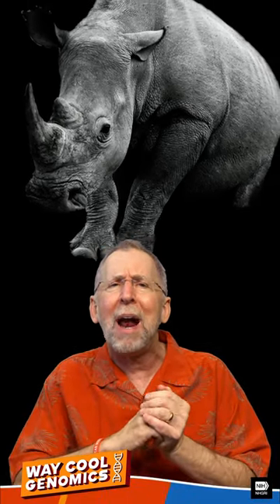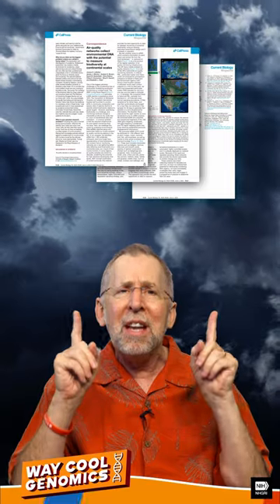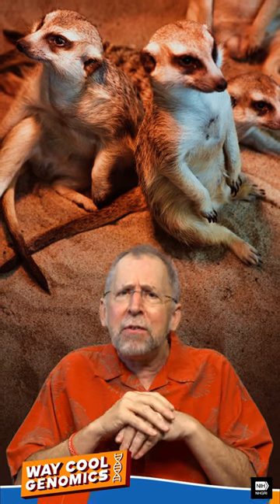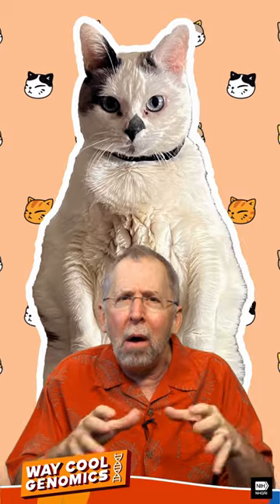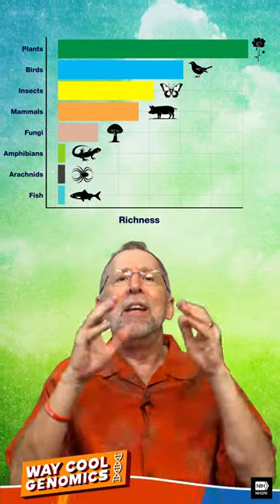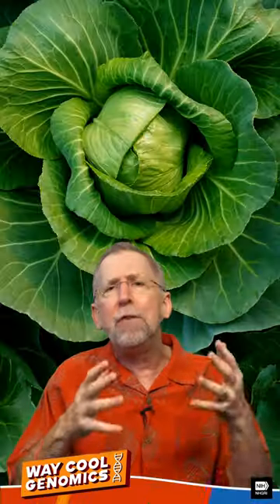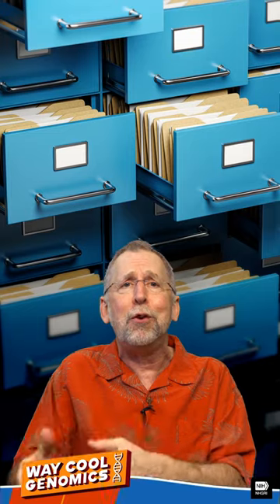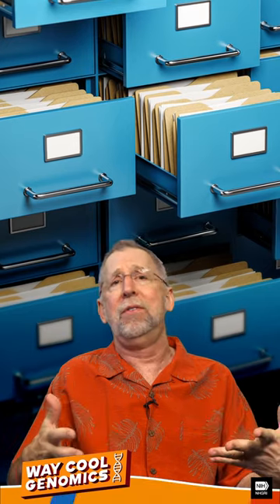Way Cool Video 1 H 264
There has been an increasing loss of biodiversity in the world, with more species becoming extinct than ever before.

While many international treaties are requesting that countries monitor the decline of biodiversity more accurately, it has been difficult for ecologists to measure the impact of these losses on a global scale.

Well, according to a recent study in Current Biology, a major source of biodiversity information already exists – in the air!

It turns out that air-quality monitoring stations that have been set up around the world for decades have LOTS of biodiversity information in the form of environment DNA (or eDNA).

By analyzing the filters from the air-quality monitoring stations, they found eDNA from 180 distinct plants, insects, mammals, fungi, birds, amphibians, and more!

Watch NHGRI Director Eric Green’s new video where he explains the importance of eDNA for monitoring biodiversity – and why it’s WAY COOL!